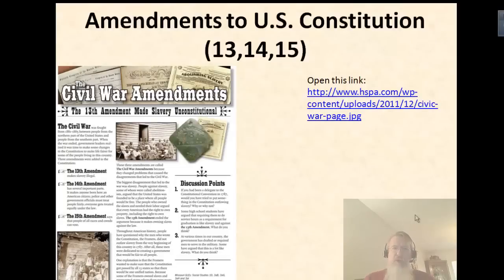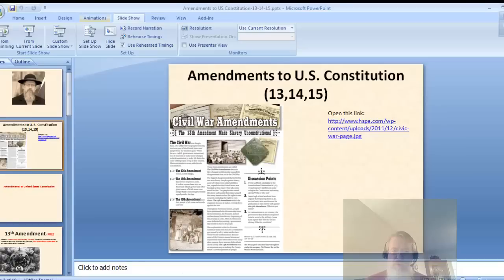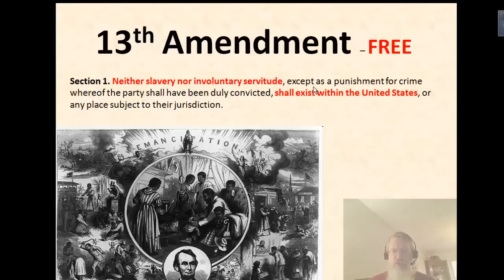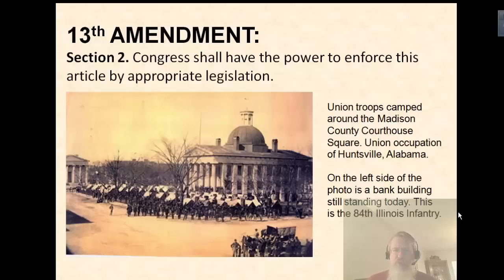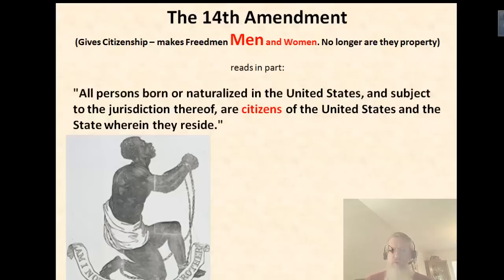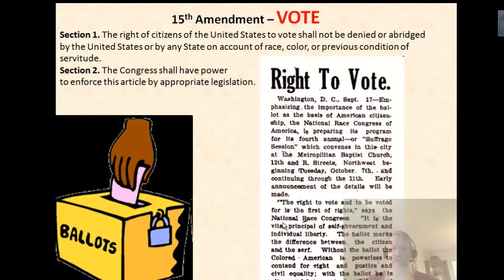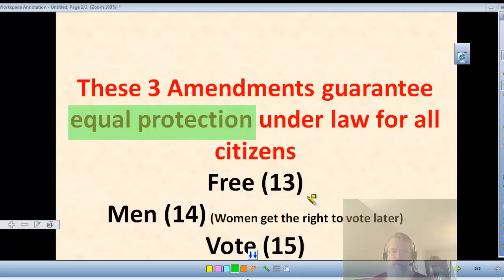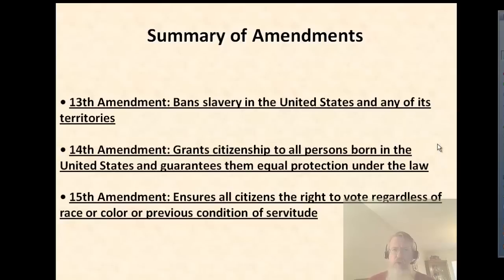Reconstruction? Jim Crow Unit - Module Two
Reconstruction Amendments: 13th, 14th, 15th.